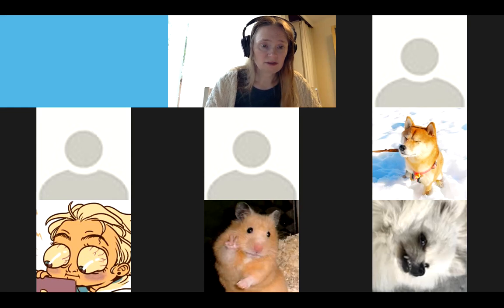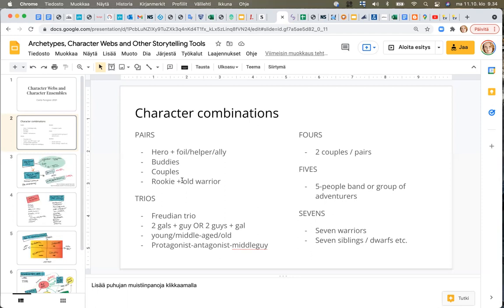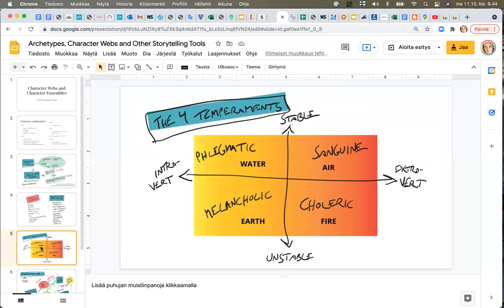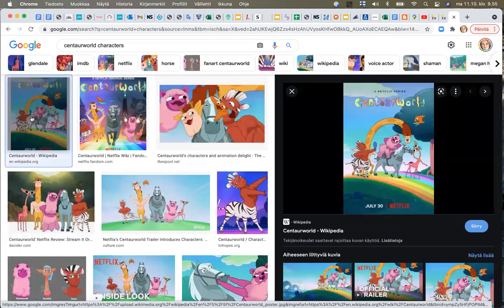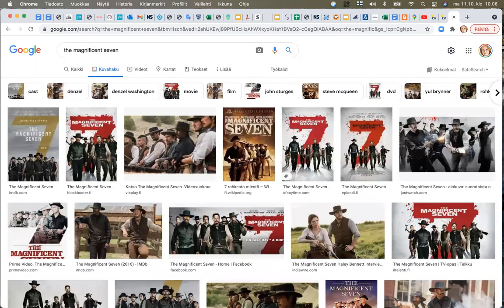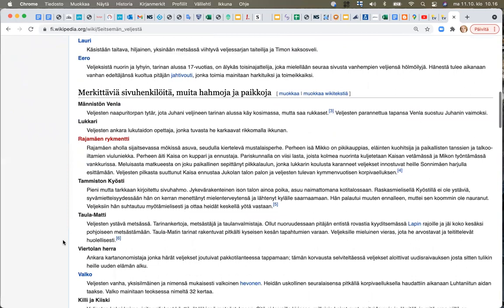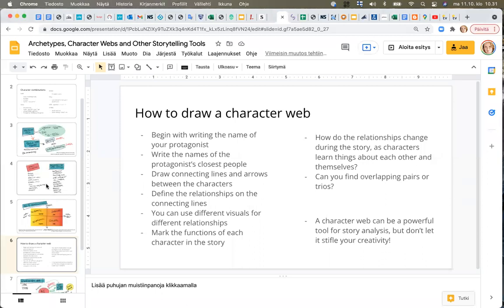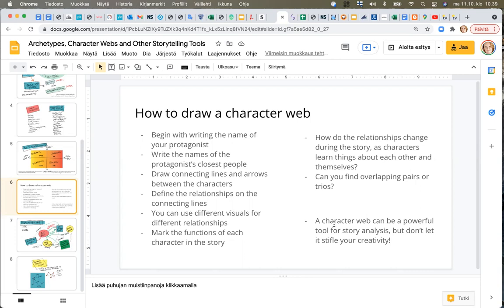Character webs and ensembles in storytelling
Zoom lecture by Carita Forsgren
Monday 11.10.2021 at the Character Design & Storytelling course
Tampere University of Applied Sciences